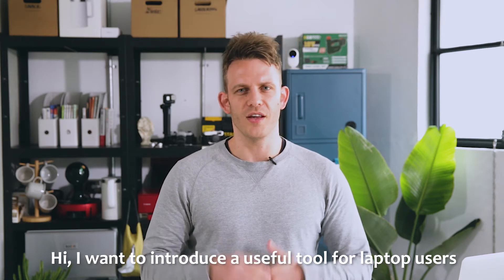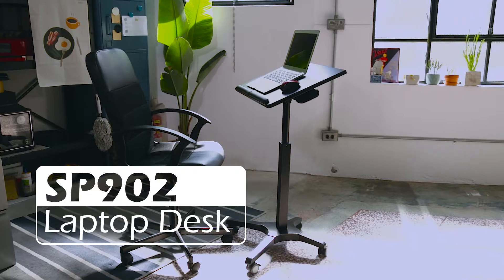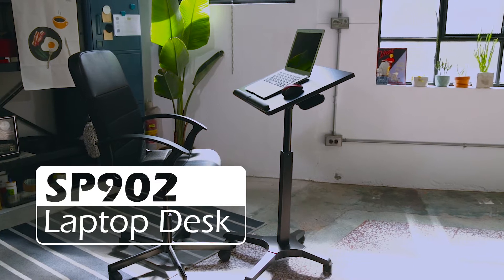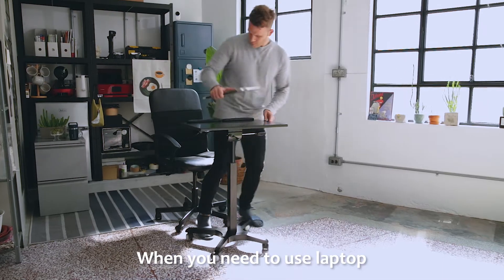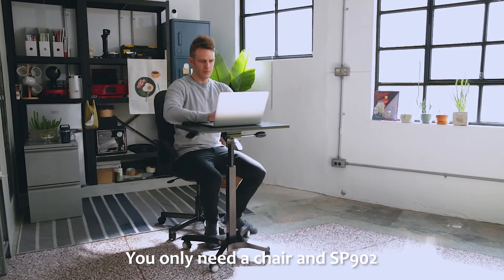SP902 Rolling Standing Desk w/ Large Desktop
SP902 has "gas spring" design to adjust the height from 36" to 46" (76 - 116 cm). Desktop can tilt up to 45 degrees. Users can find comfortable angle while using mobile standing desk.

Bottom roller design brings more convenient, it can be moved easily. This standing desk supports all brands of laptops, tablets and projectors on a 60 (w) x 40 (d) cm large surface.

0:12 Gas spring height adjustable
0:19 Desktop size
0:25 Adjusting table’s angle
0:32 Wheel design
0:37 Locking wheel design